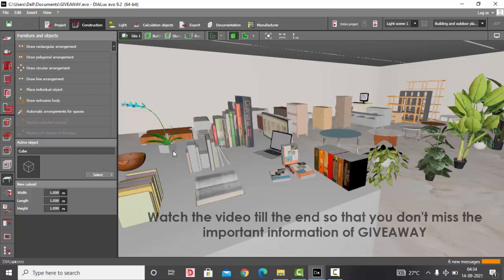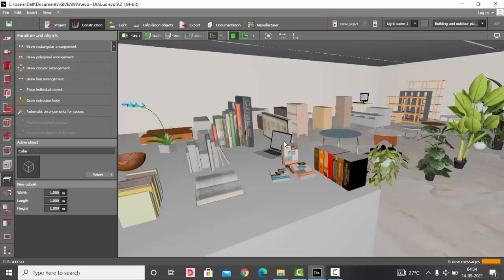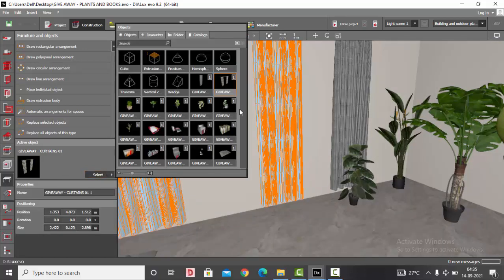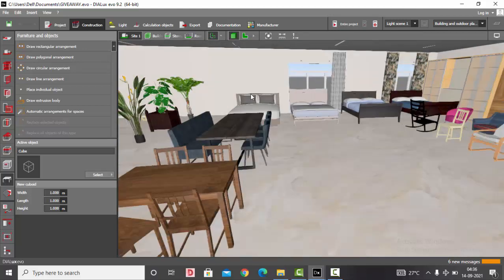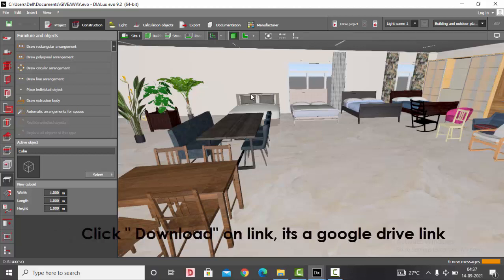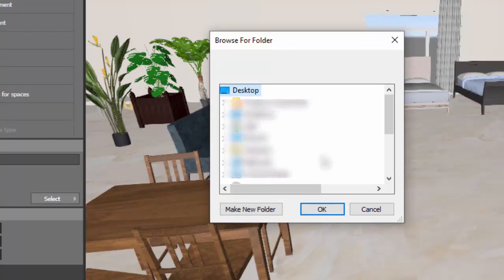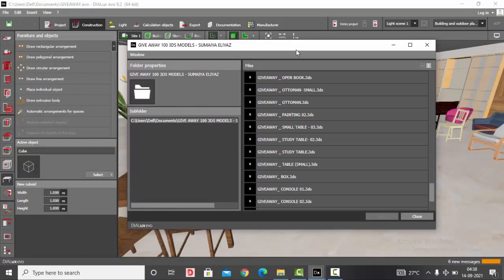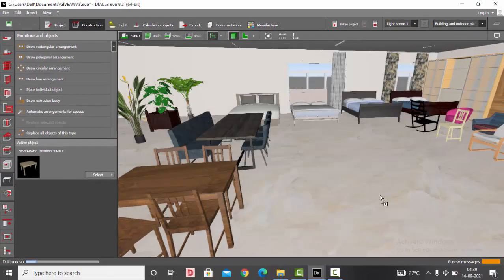How to add 3ds model folder in Dialux Evo , GIVEAWAY 100 3ds MODELS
To celebrate 1K+ subscribers and 71K+ viewers on my Youtube channel, I’m giving 100 .3ds models!
Go to description of this video and download the link.
There are 2 links, 1st link to download the 3ds models and 2nd link to download the Dx Evo file.
Also in this tutorial I have explained how to add the GIVEAWAY 3ds model folder in Dialux Evo to have easy access of this models, while working on any project.

Link to download the Dialux Evo file - LINK EXPIRED!

Keep inspiring, keep designing!